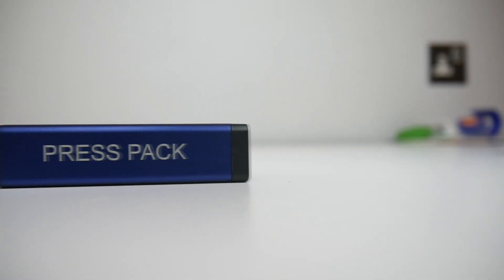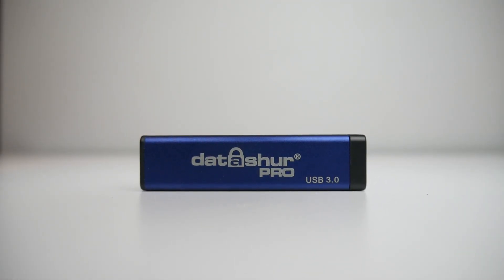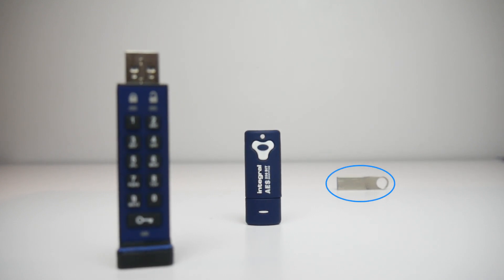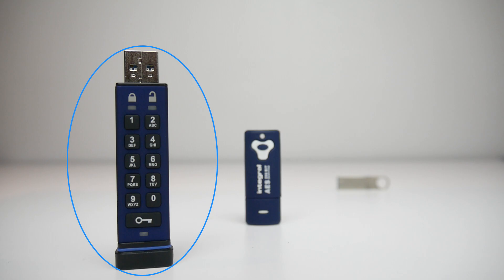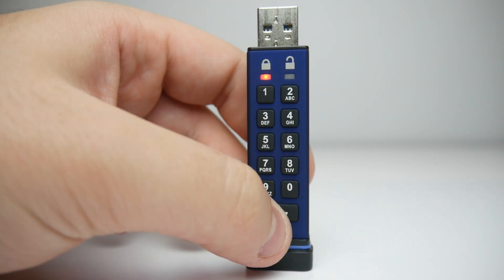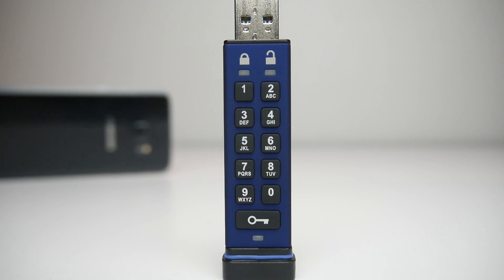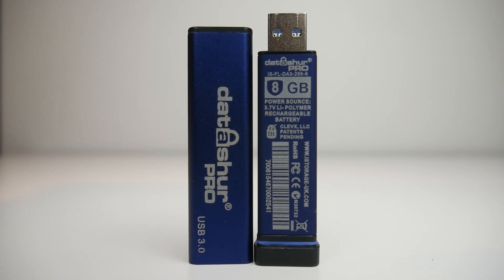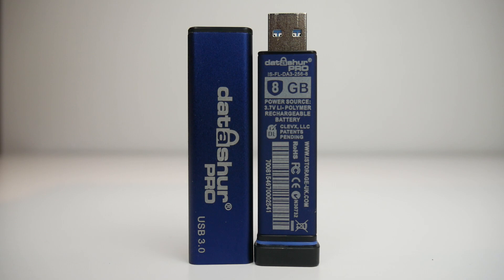A USB stick with a keypad?! | iStorage Datashur Pro Review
A huge apology is in order to iStorage for the fact I was given this device almost 3 months ago, but it is a great USB stick if you're looking for encryption on the go!